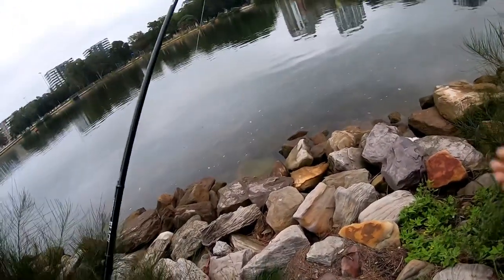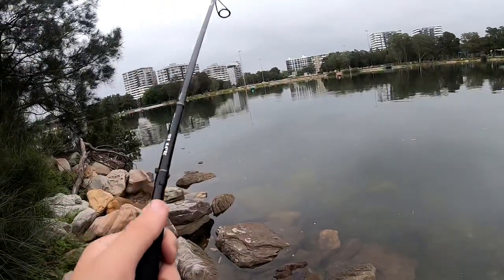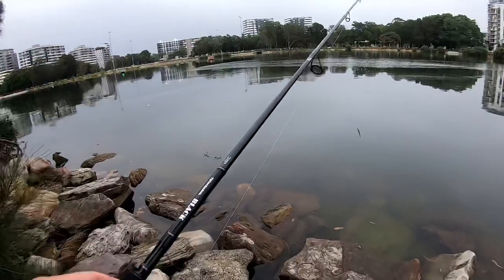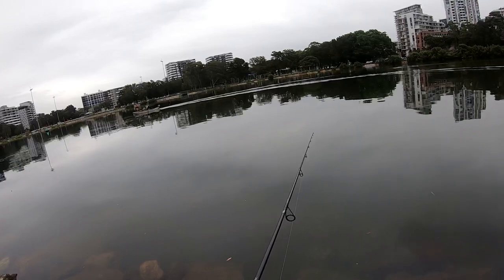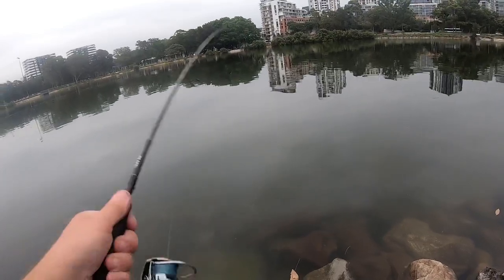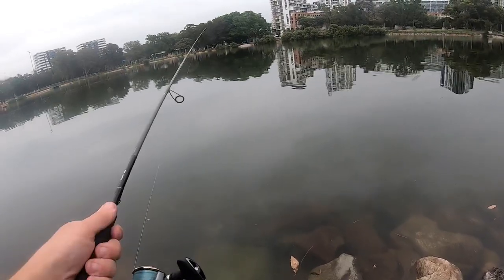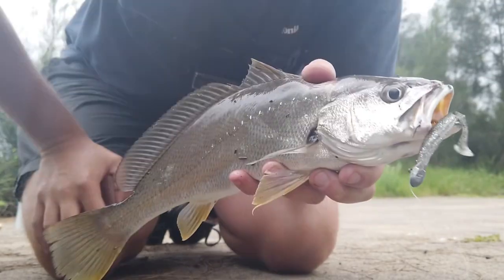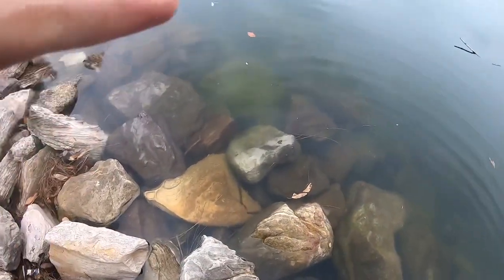Target species acquired! | landbased fishing sydney for jewfish